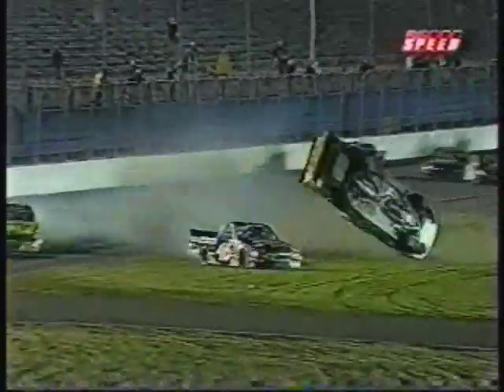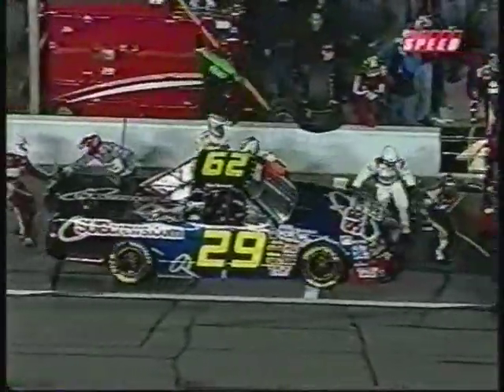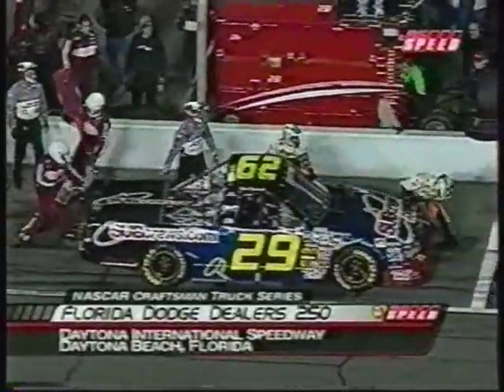chad chaffin daytona truck flip